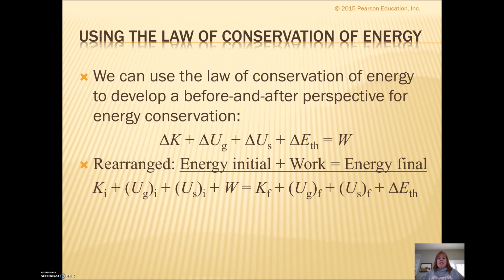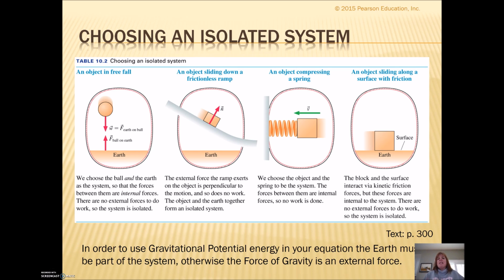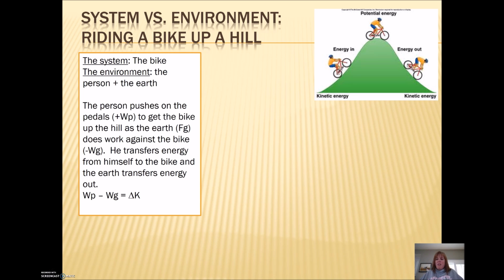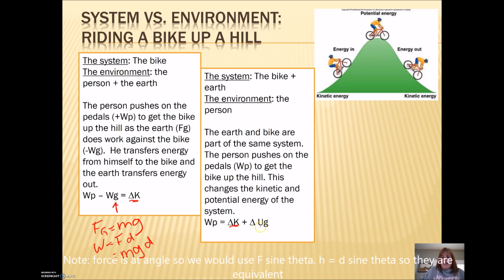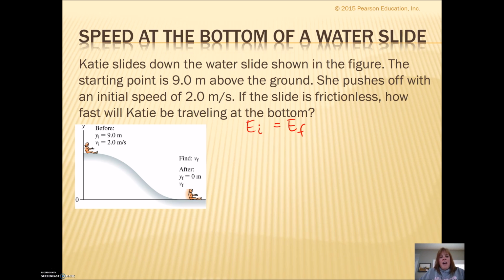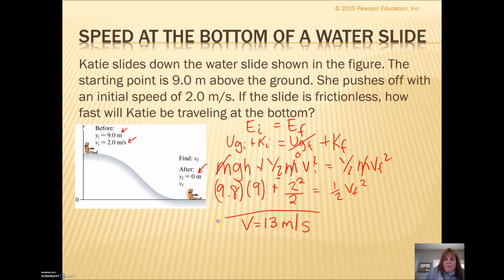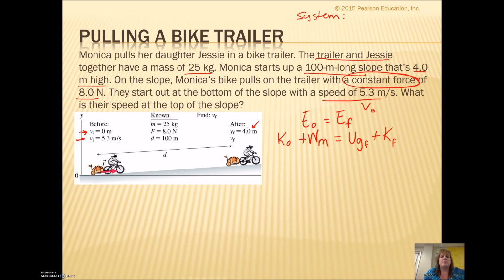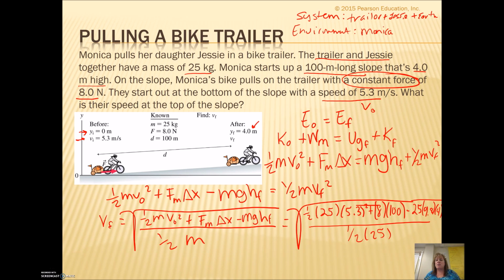AP Physics 1 Unit 7. Energy video 2 conservation of energy